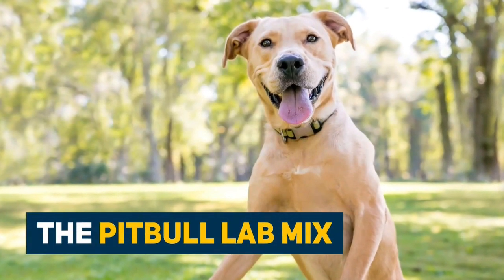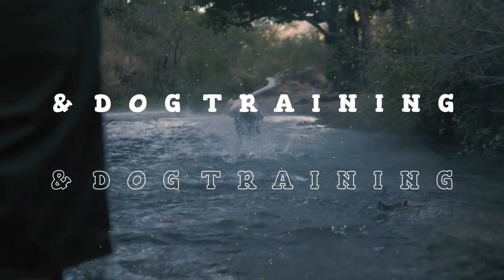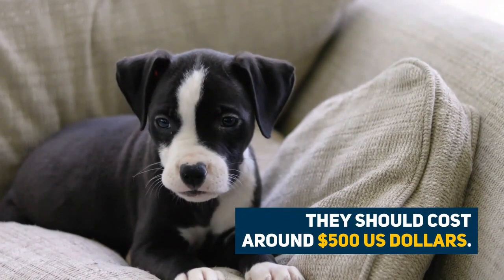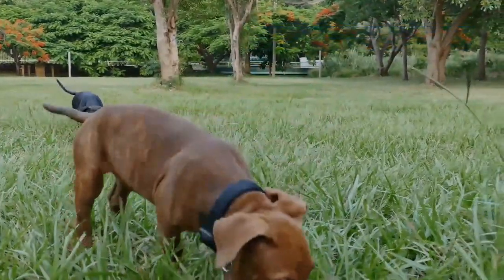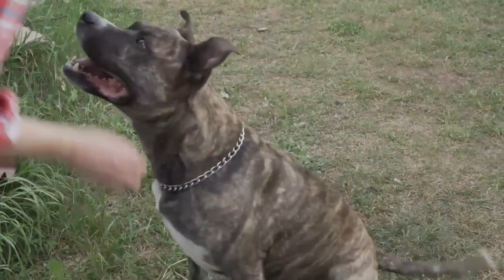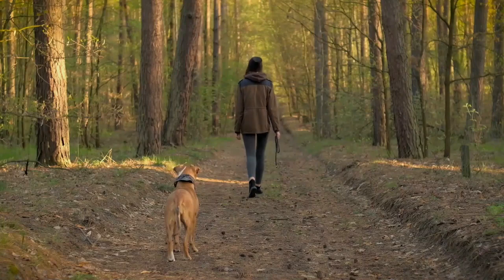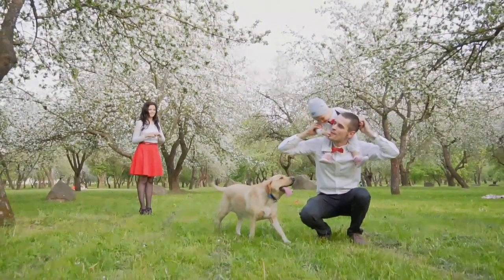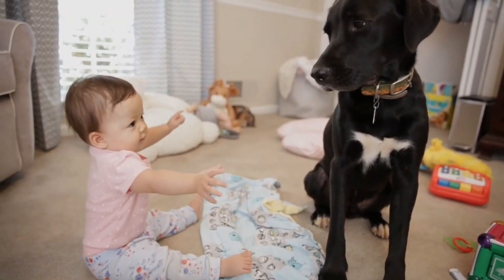Pitbull Lab Mix: Everything About the Loyal & Loving Bullador!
Also known as a Bullador, the Pitbull Lab Mix, is the result of the loyal Pitbull being bred with the loving Labrador Retriever. With one parent being one of the most popular and loved dogs in the country, you’re surely getting a loveable rogue with this hybrid dog.

Coming from two parents who were historically working dogs, they were bred to combine the best features of both parent’s personality: the Pitbull’s loyalty and the Labrador’s loving temperament. When raised well, these dogs can be super friendly and sociable. They can learn to love everyone and everything. From the Pitbull’s reputation as a ‘Nanny dog’, they also make great companions to kids of all ages, when raised with them and when the kids understand their needs, including their need for space.

Best suited to families who have experience of large dogs, they thrive in a busy home, where they can enjoy their daily walks and regular play. Are you thinking of getting one home? Or do you already have this amazing family dog?